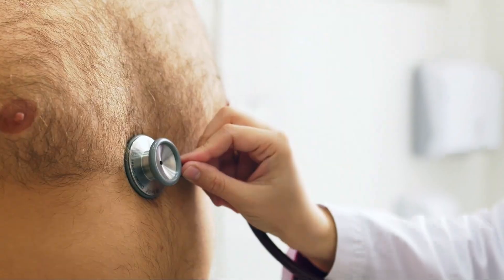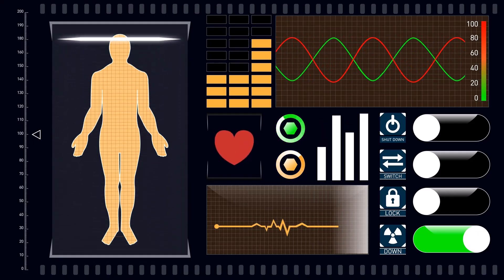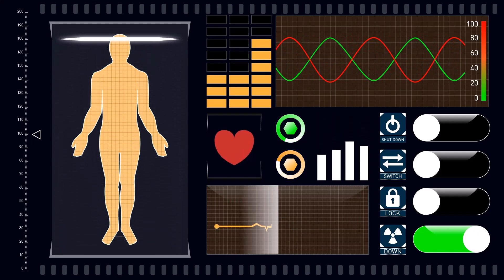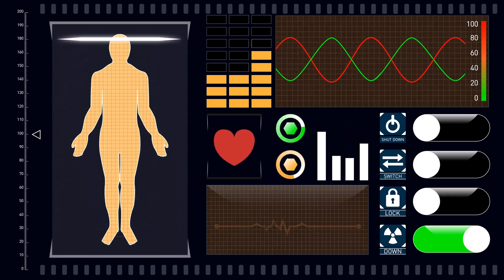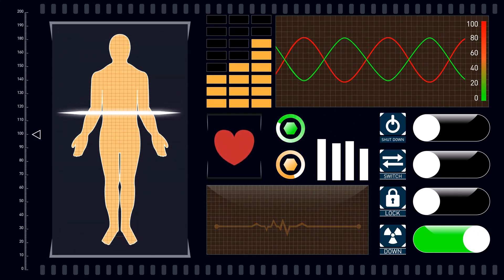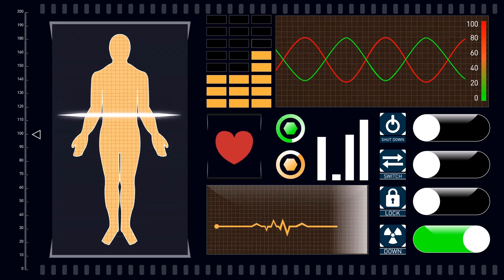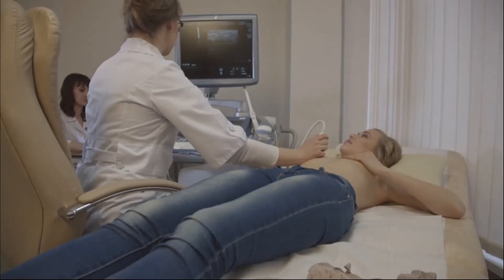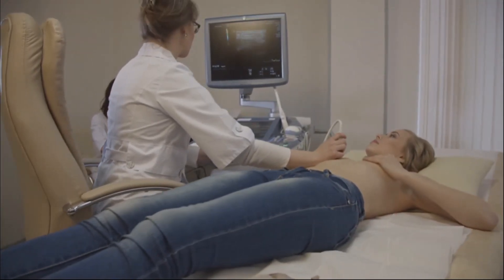2023-09-09-Immediacy v urgency